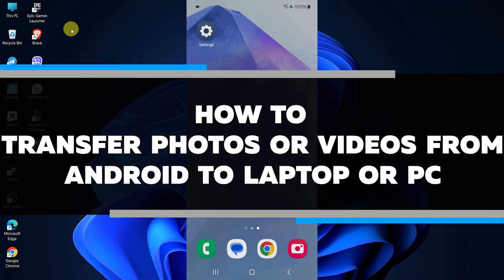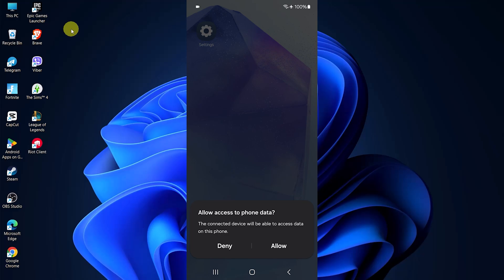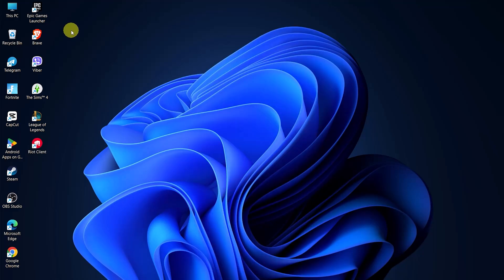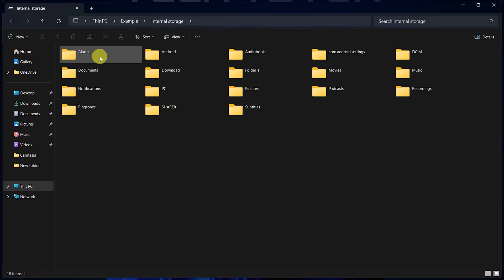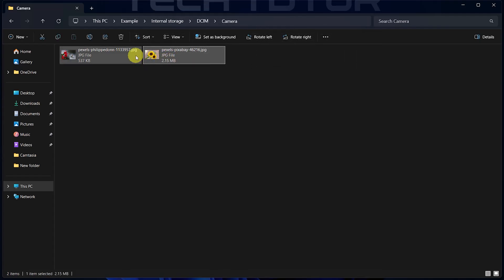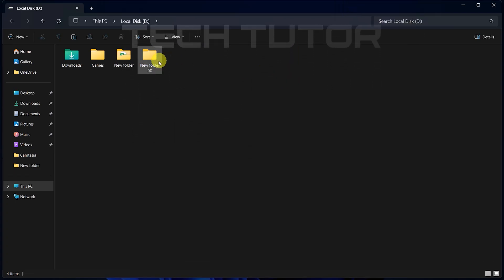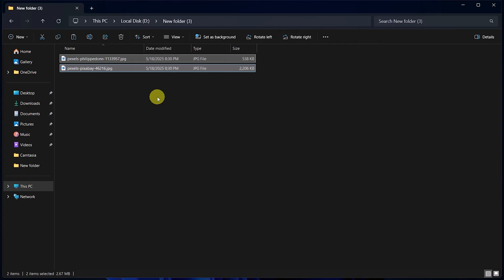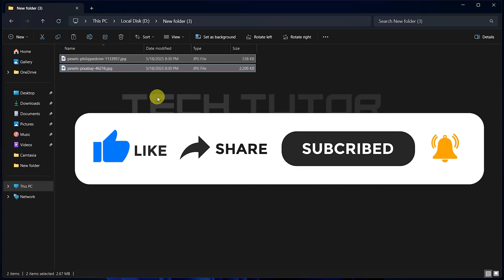How To Transfer Photos Or Videos From Android To Laptop Or PC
In this video, we will show you how to easily transfer photos and videos from your Android device to your laptop or PC. This process is simple and quick. Whether you want to free up space on your phone or save memories on your computer, we’ve got you covered.